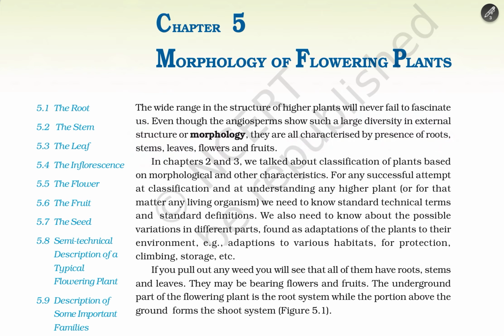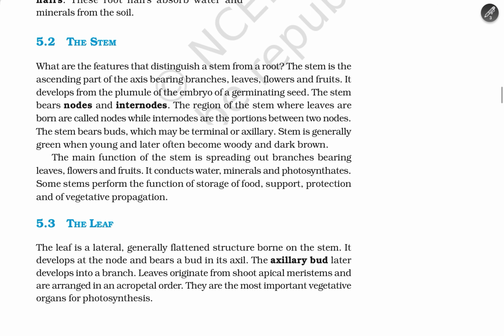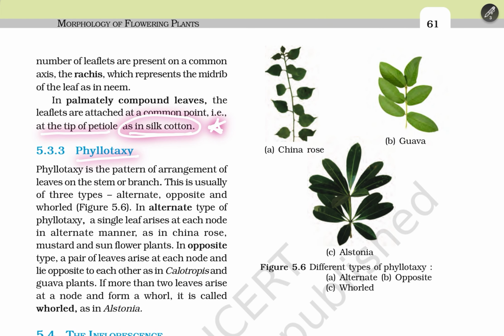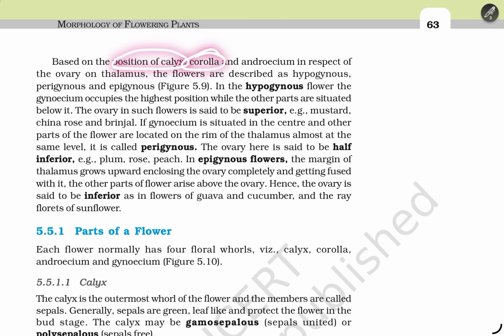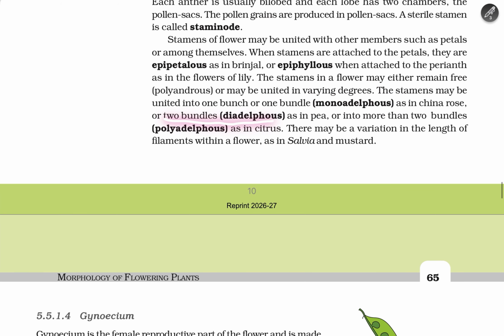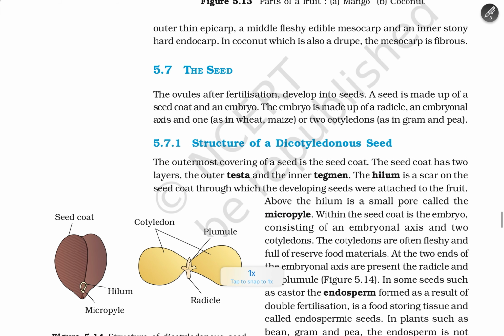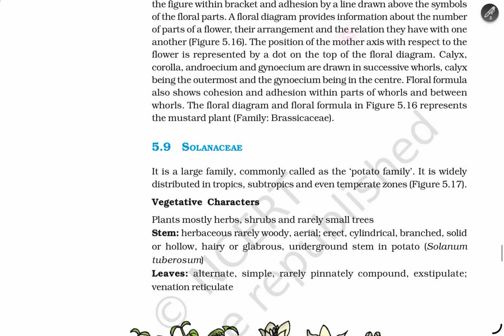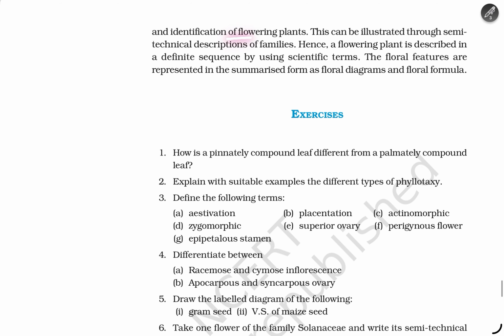🎧 ✅ Morphology of Flowering Plants NCERT Line by Line Audio | Class 11 Biology | NEET 2027